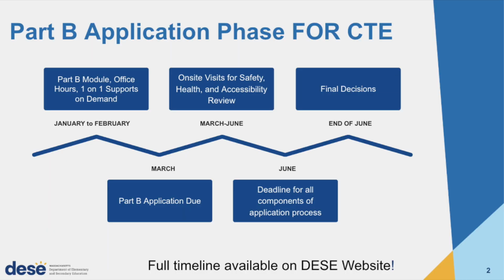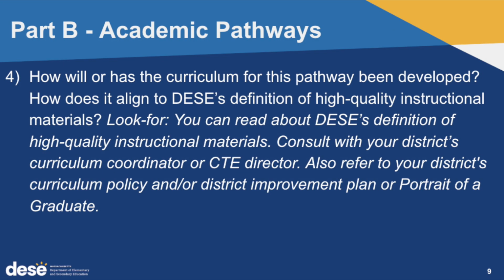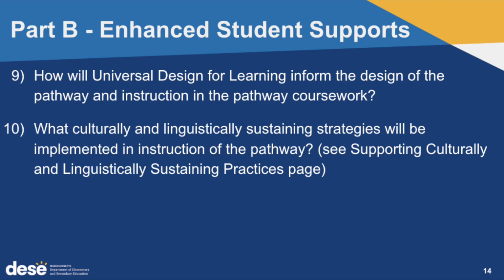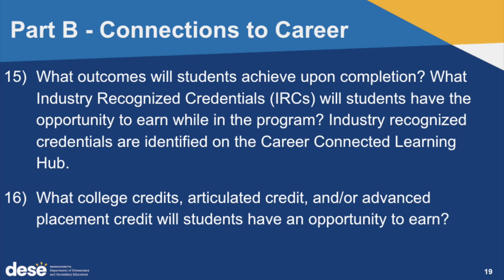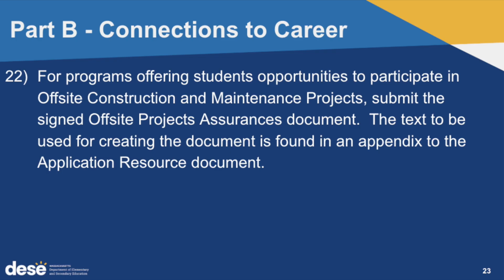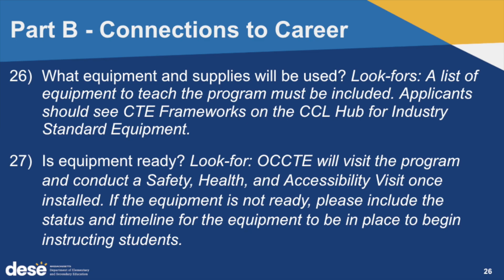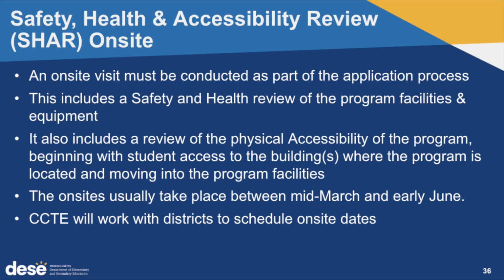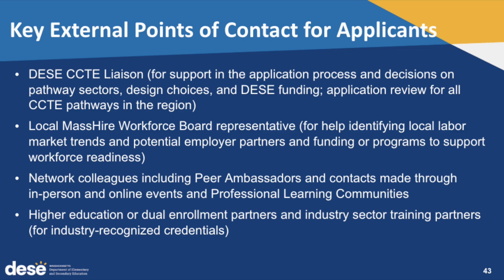Career Technical Education (CTE) Program and CTE Partnership Program Part B Application Module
This video is for school teams preparing for the Part B phase of the Career Technical Education (CTE) Program and CTE Partnership Program designation process. It walks viewers through the Part B application and the accompanying slide deck. Please watch the module as a team, if possible, and pause the video after each slide or group of slides to reflect on application questions where further work is needed, so that you can create an action plan with clear responsibilities and timelines that will lead you to making the strongest possible Part B submission.